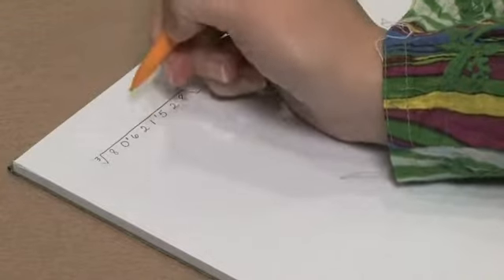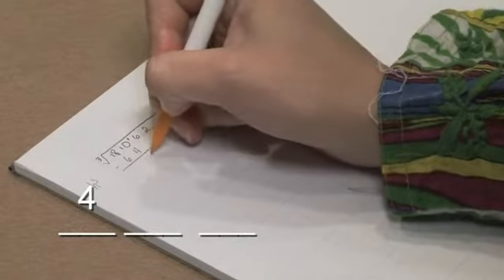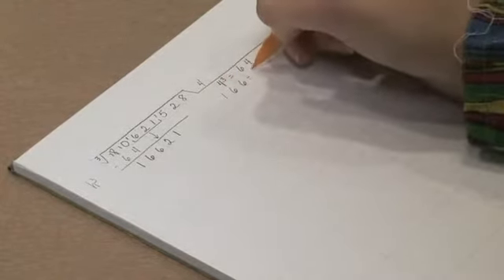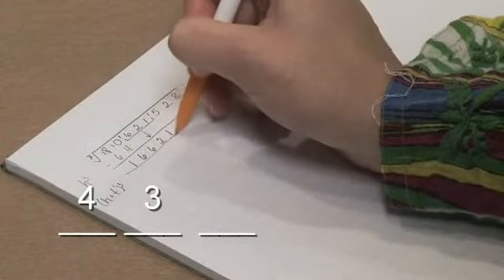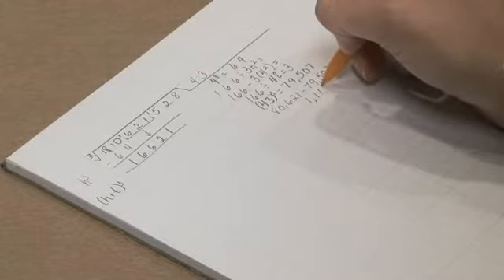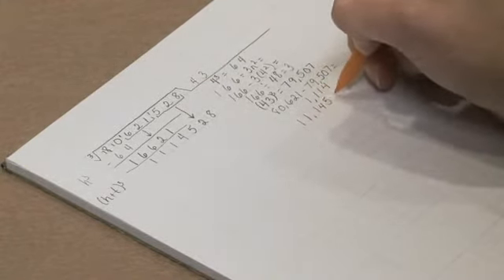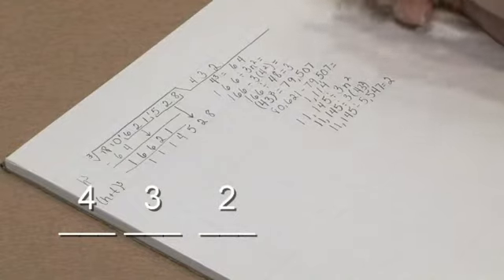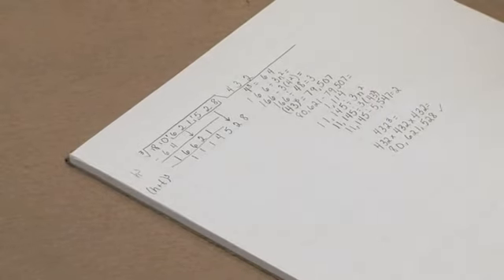Finding the Cube Root Abstractly (Montessori Cube Root)